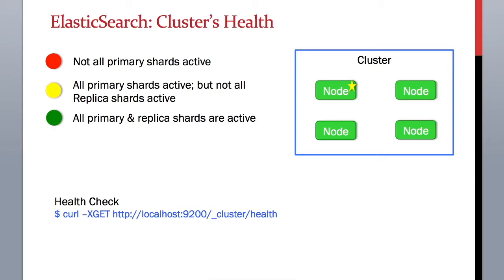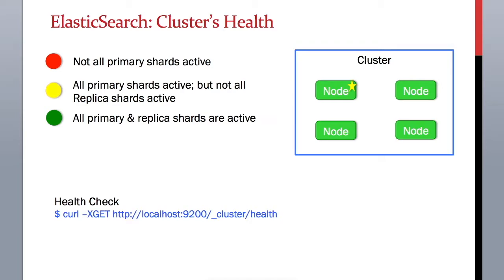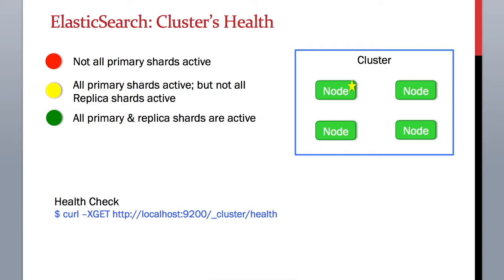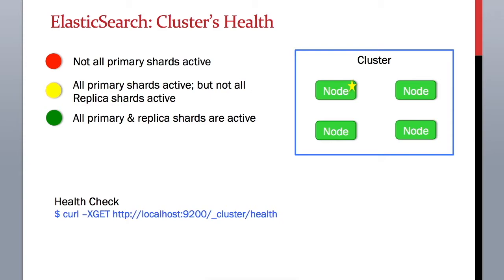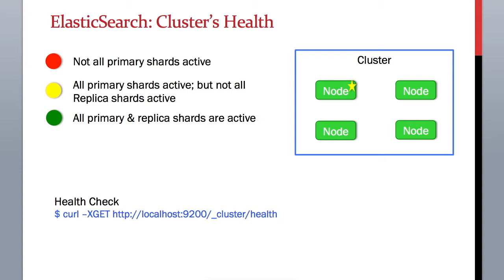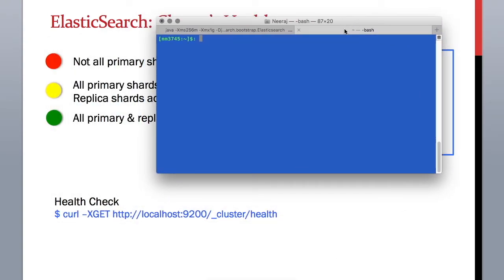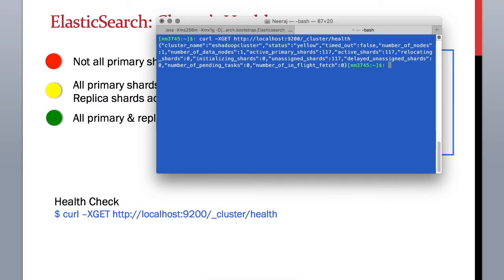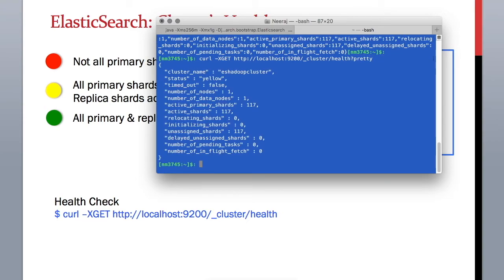Monitoring ElasticSearch Cluster health (For Datalake Administrators)